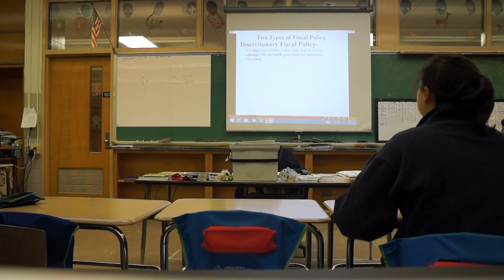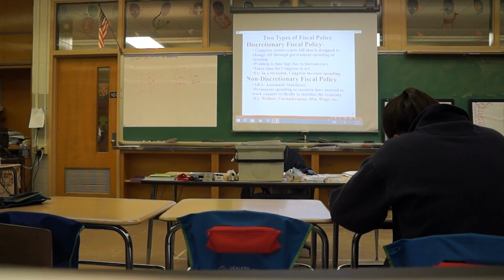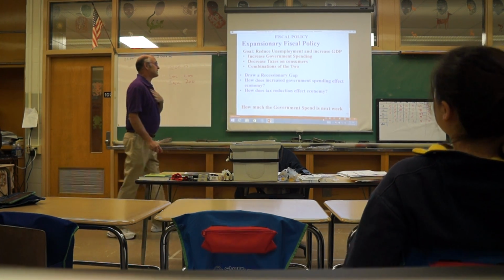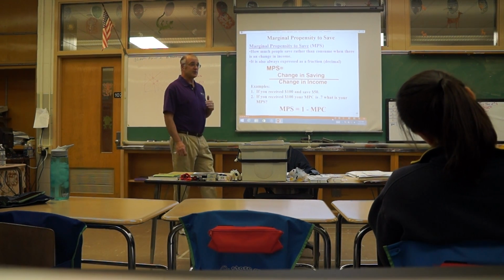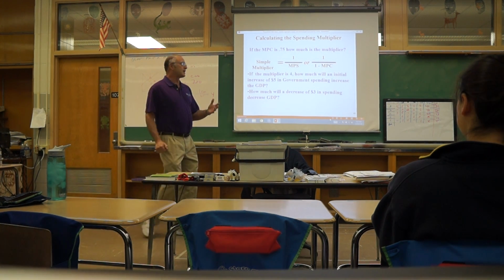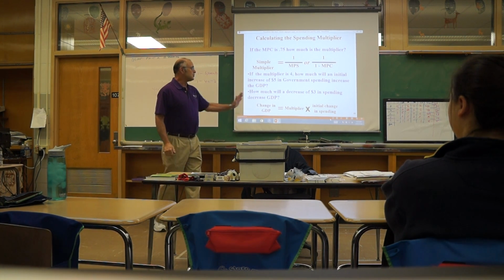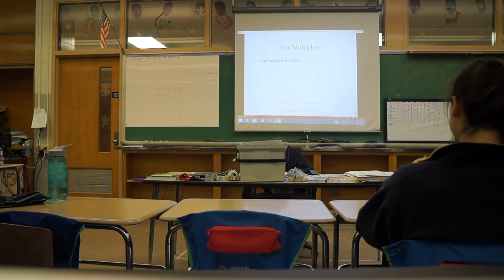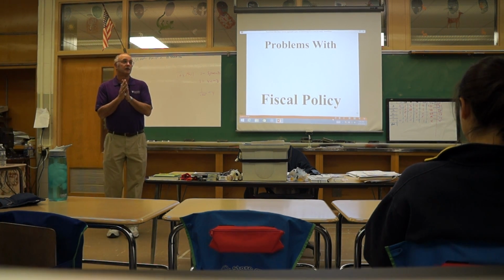aggregate demand and fiscal policy part two